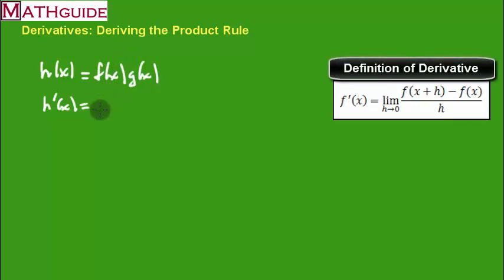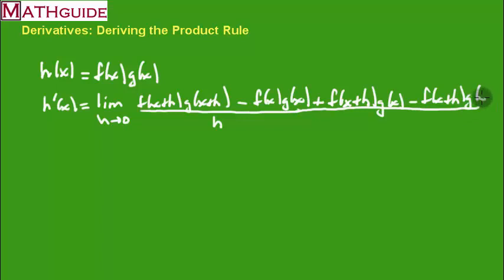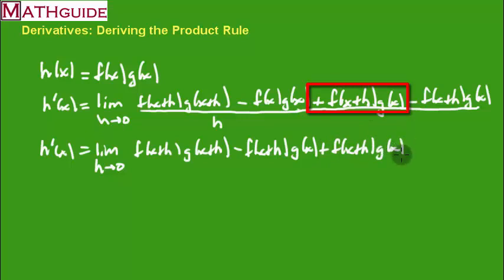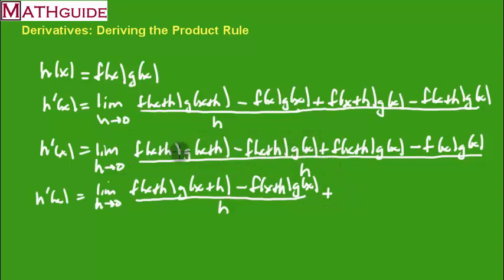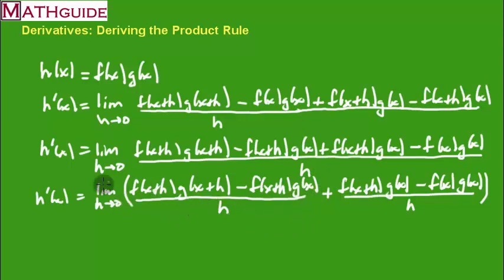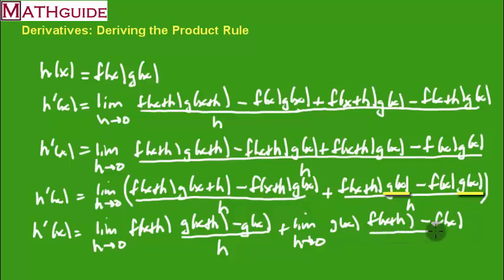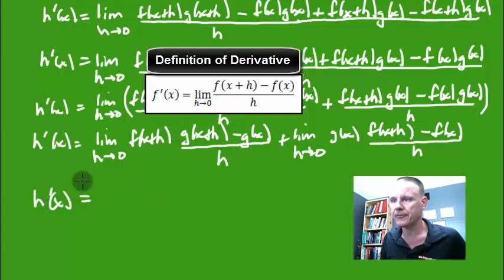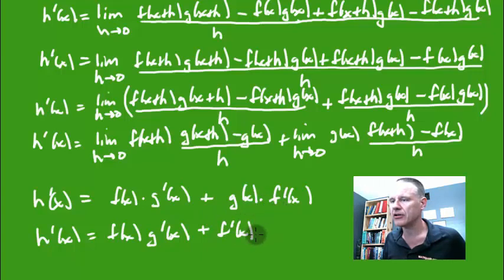Derivatives: Deriving the Product Rule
This MATHguide calculus video derives (proof) the product rule for derivatives using the definition of a derivative.